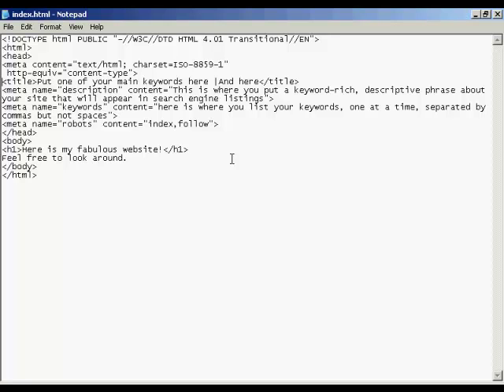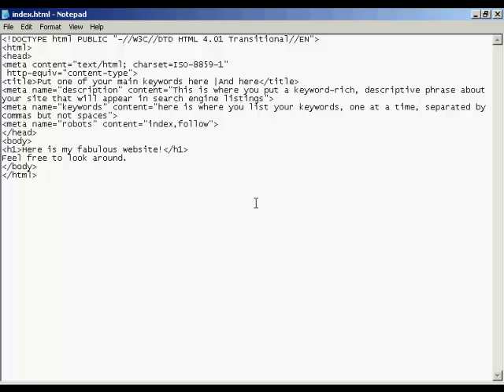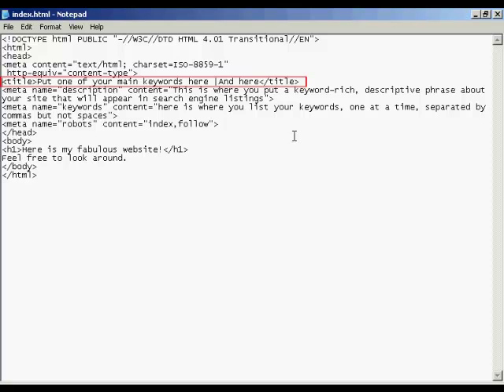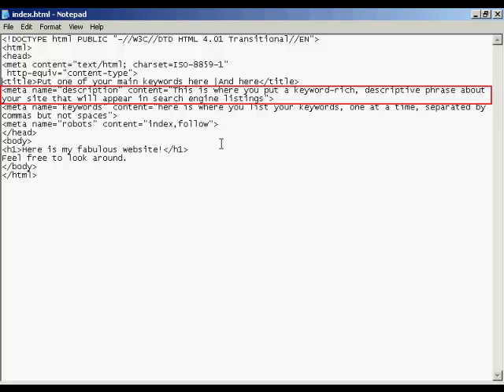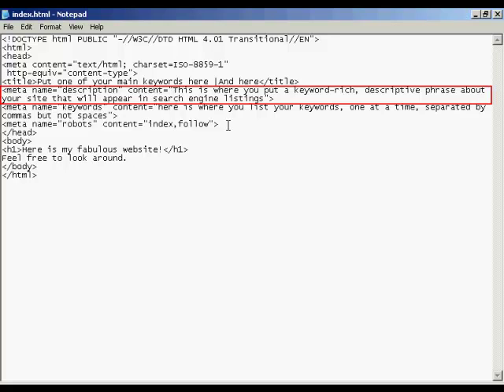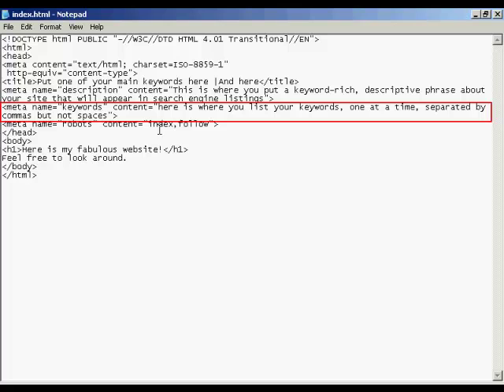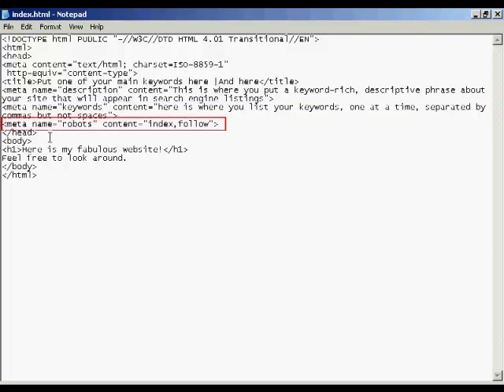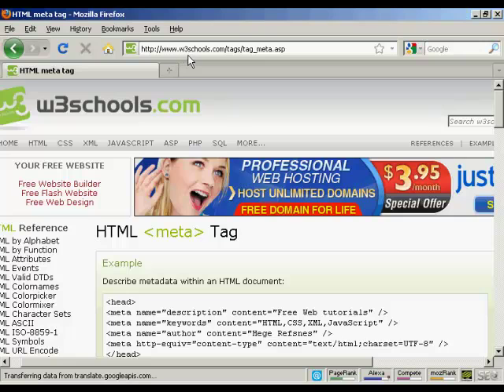How To Optimize Your Website For Search Engines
This video tutorial shows you how to optimize your website for search engines. This is a very important lesson in Internet Marketing.